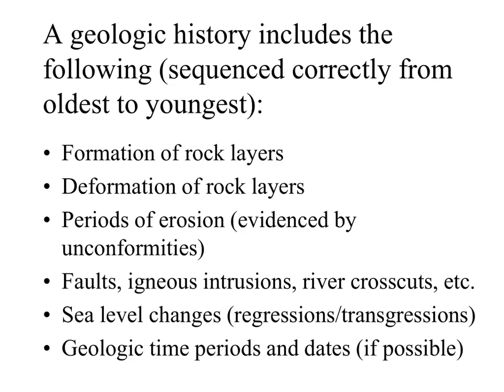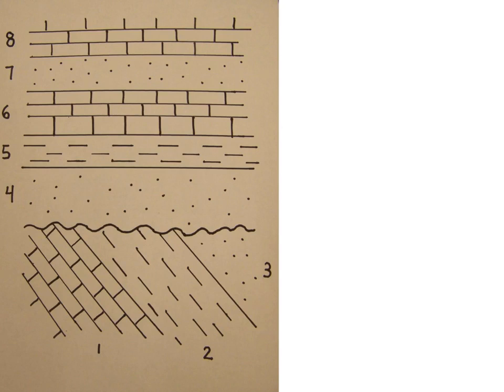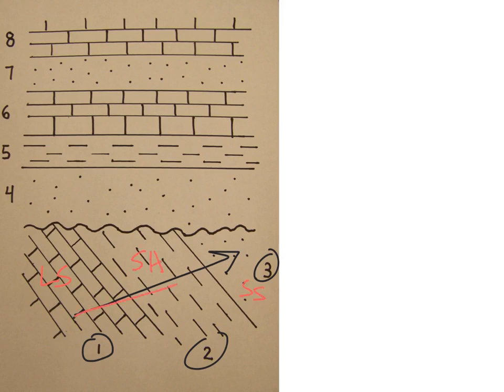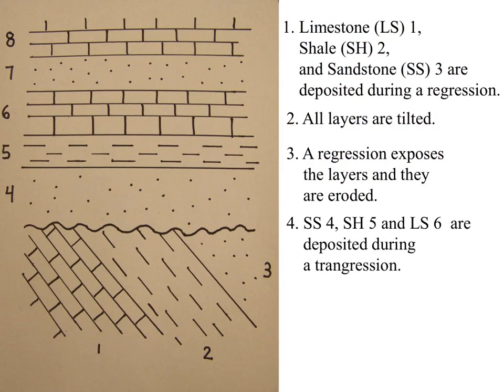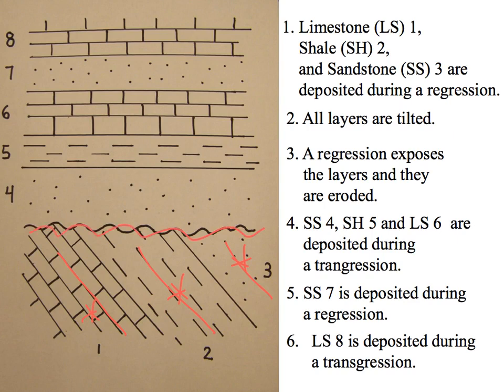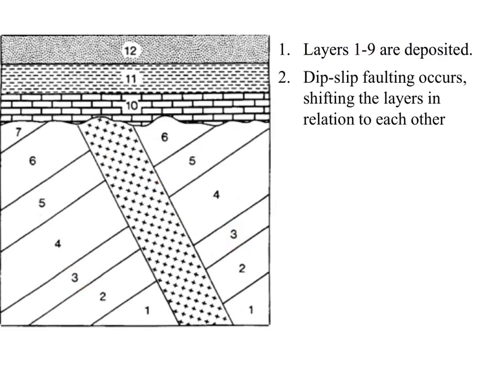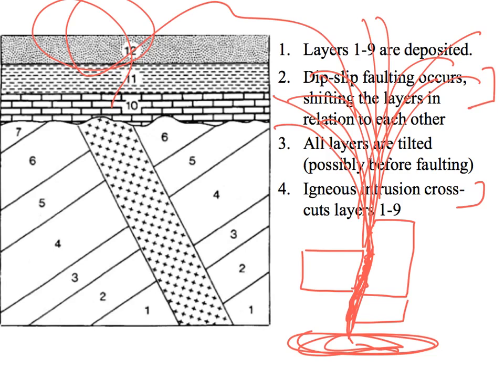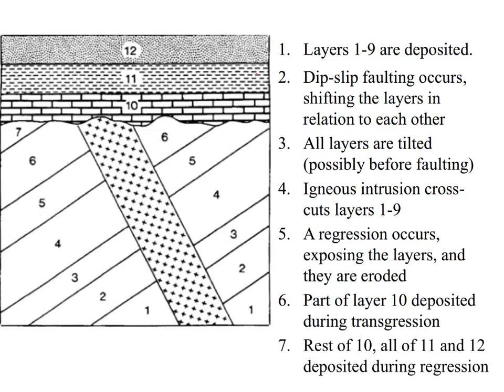geologic history guided practice